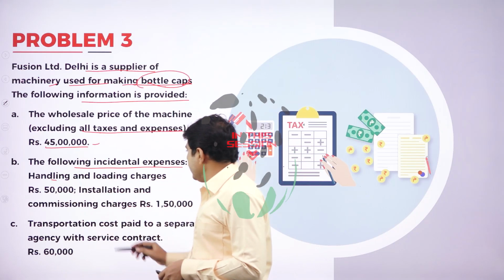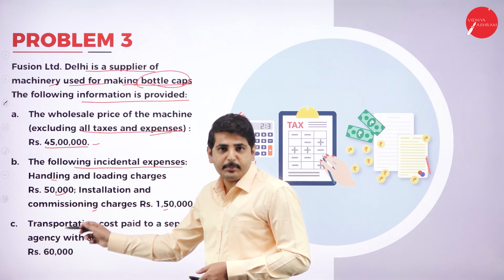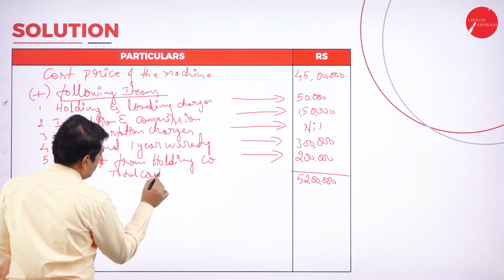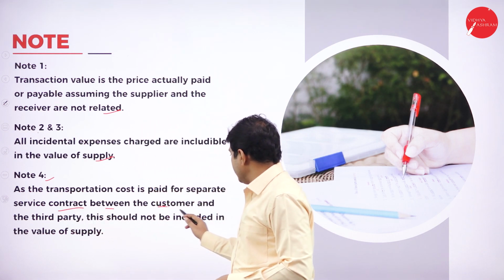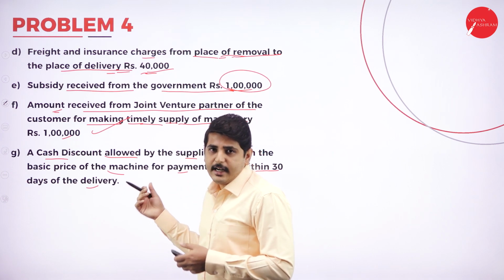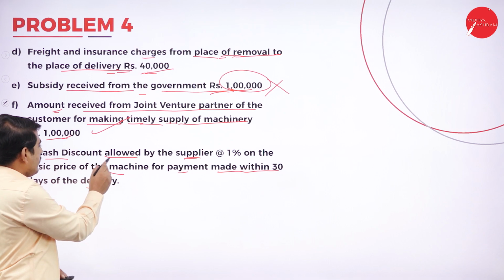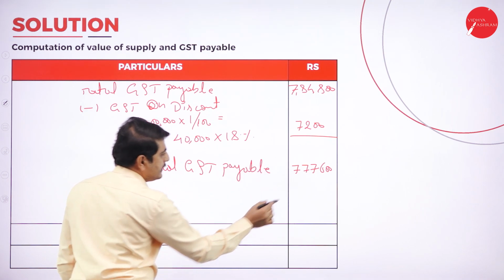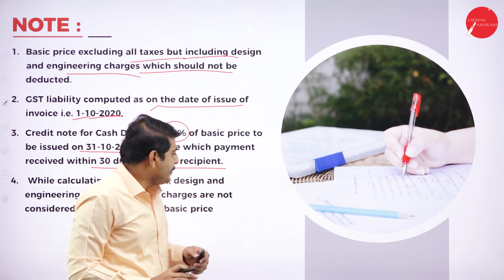DAY 05 | INDIRECT TAX - II | VI SEM | B.COM | VALUE OF TAXABLE SUPPLY | L5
Course : B.COM
Semester : VI SEM
Subject : INDIRECT TAX - II
Chapter Name : VALUE OF TAXABLE SUPPLY
Lecture : 5